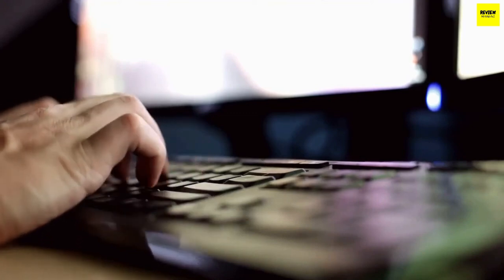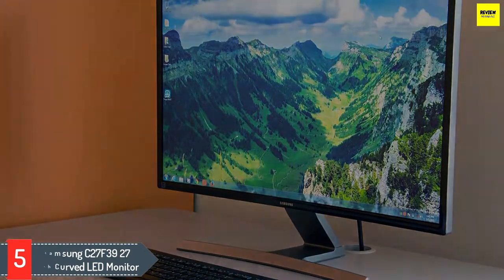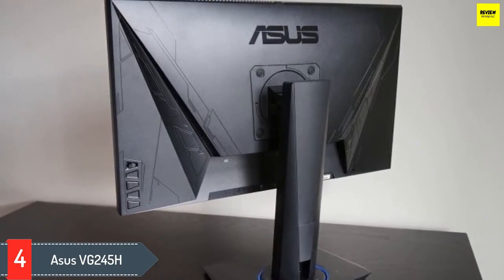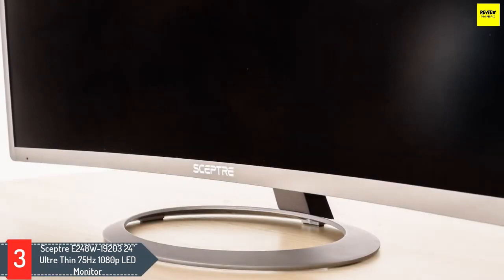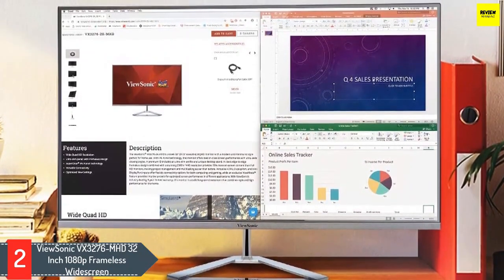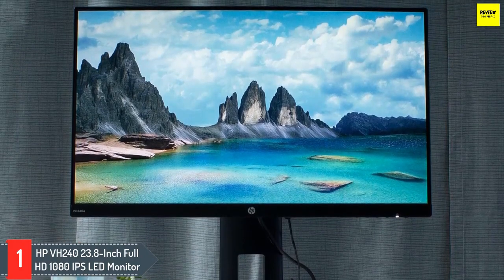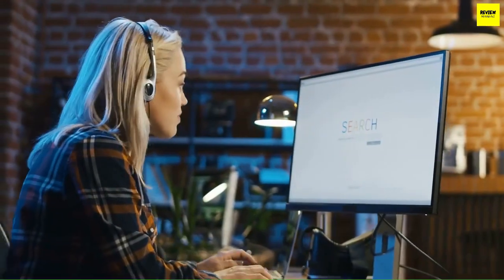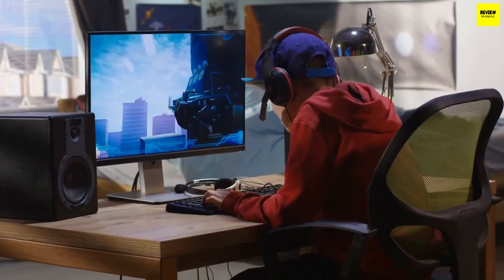5 Best Budget Monitor for Creators Under $200 (Buying Guide) For Animation, Artists, Graphics Design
✦ Links to the Best Monitors for Creators under $200 mentioned in this video:

(ad) 5. Samsung C27F398 27 Inch Curved LED Monitor
(ad) 4. Asus VG245H
(ad) 3. Sceptre E248W-19203R 24” Ultra Thin LED Monitor
(ad) 2. ViewSonic VX3276-MHD 32 Inch Widescreen
(ad) 1. HP VH240a 23.8-Inch Full HD 1080p IPS LED Monitor

In this video, i listed the Best Monitors under $200  based on their price, quality, durability and price/performance ratio. The rankings are in no particular order, and the products are based on my personal opinion.

I hope you liked this video about Comparison, Features, and Buying Guide.